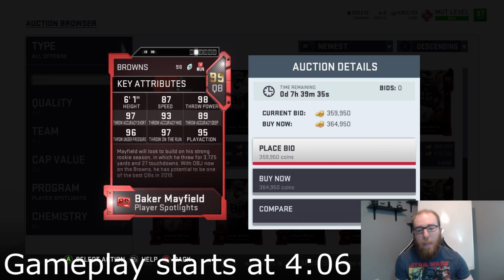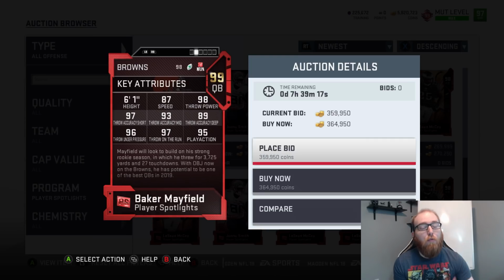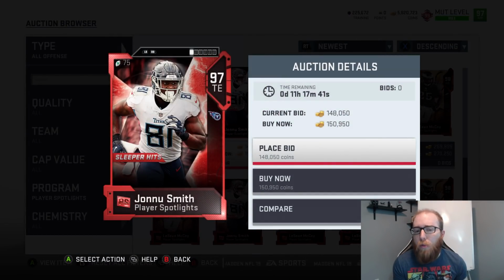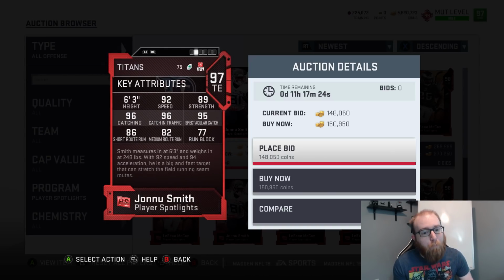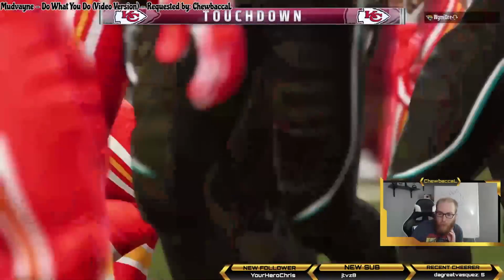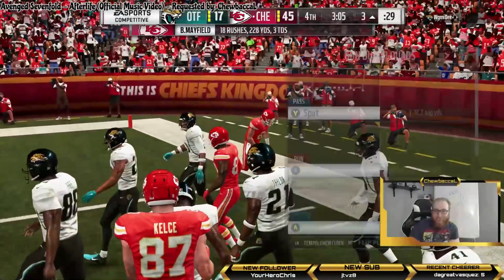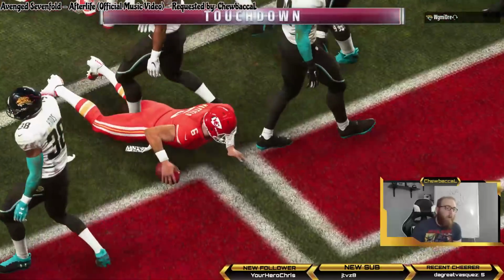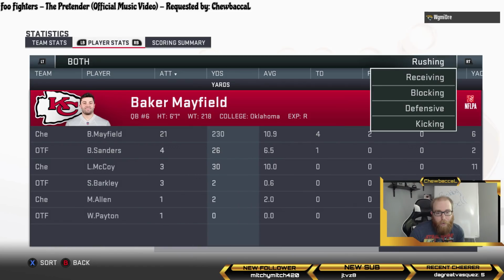I Tried 99 Baker Mayfield... 230 Yards RUSHING and 4 TDS! Madden 19 Ultimate Team Gameplay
Hello everyone, ChewbaccaLemma here! In today's video we try the new Baker Mayfield and he is a STUD! Let me know what you think of the new cards!

PSN: ChewbaccaLlama
GT: ChewbaccaLemma